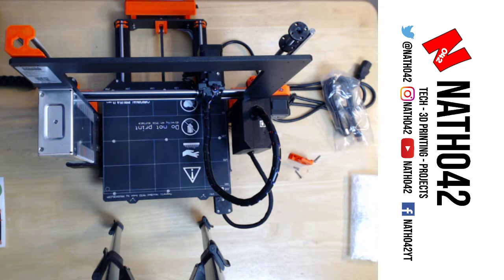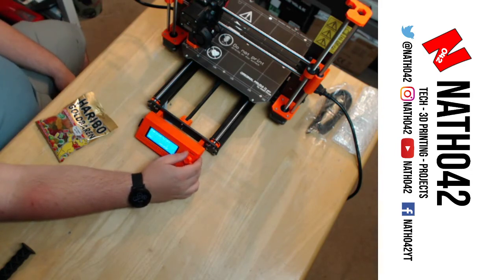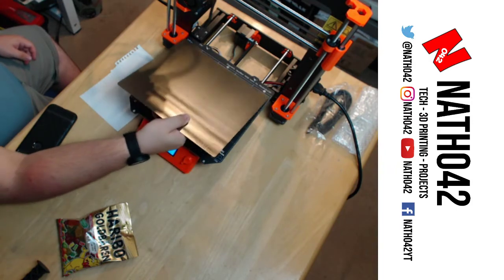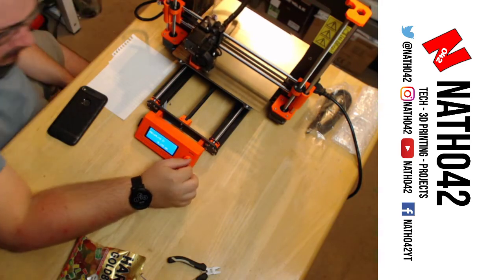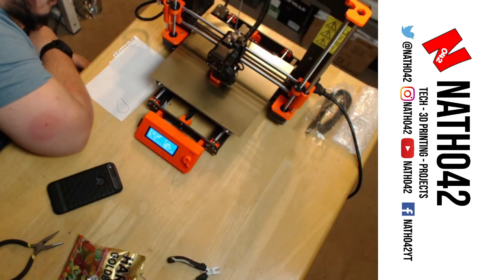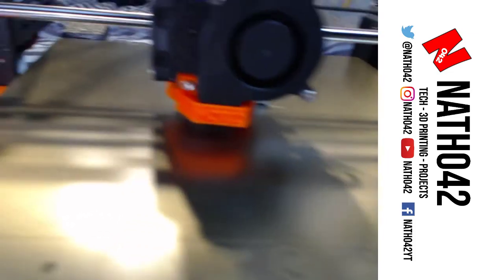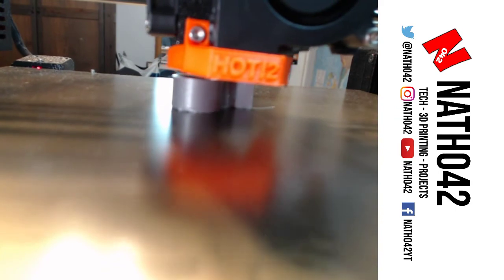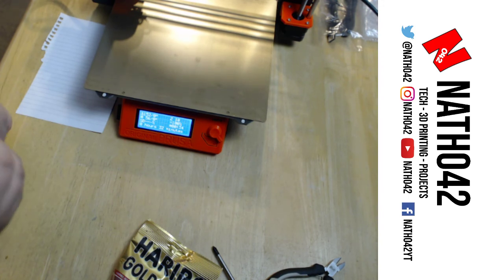Prusa i3 MK3 3D Printer Build Stream! Part 4 - WILL IT WORK!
In this video, I calibrate the printer, and manage to print something too!